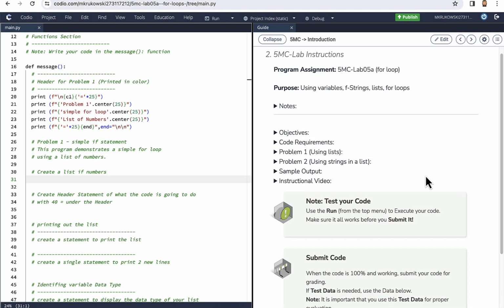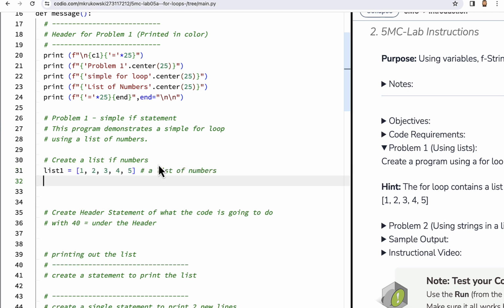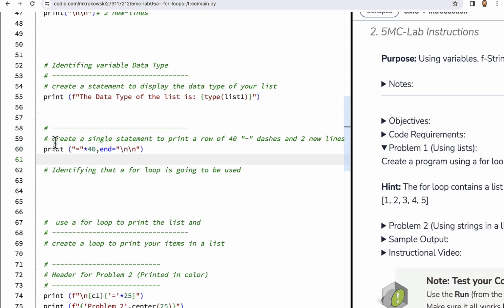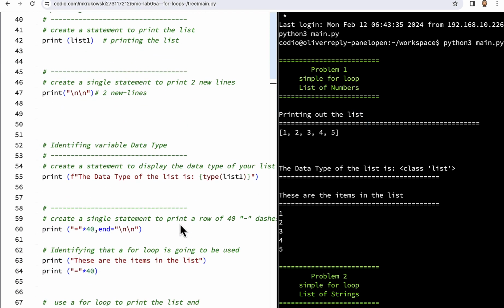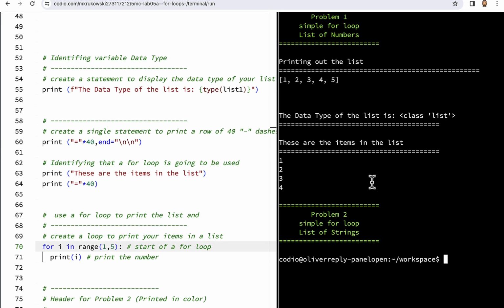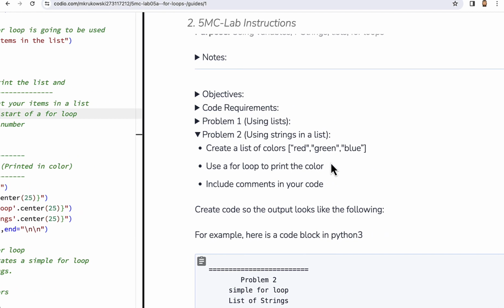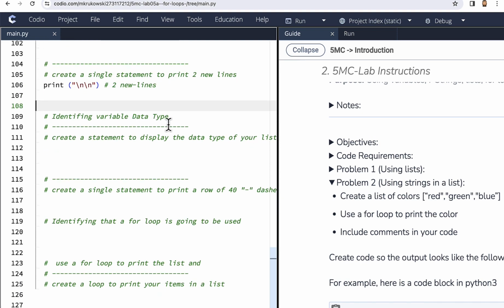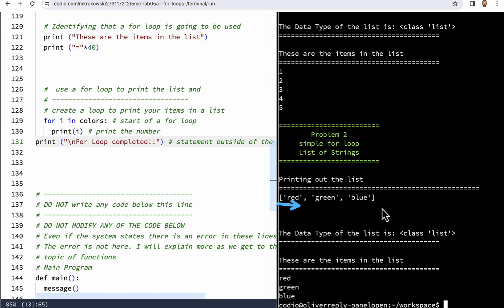5MC-Lab05a (for loops)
Using for loops